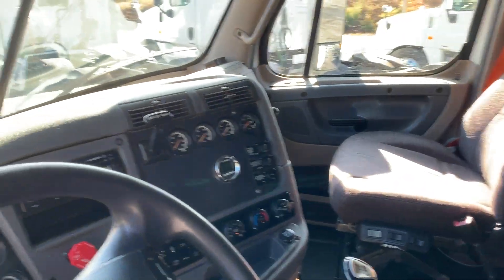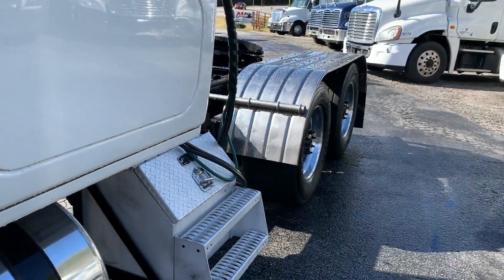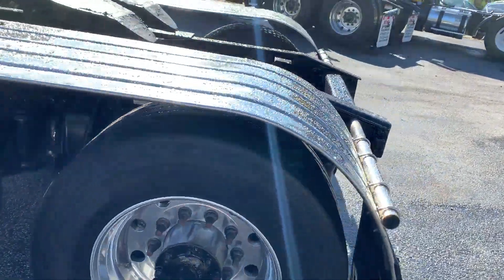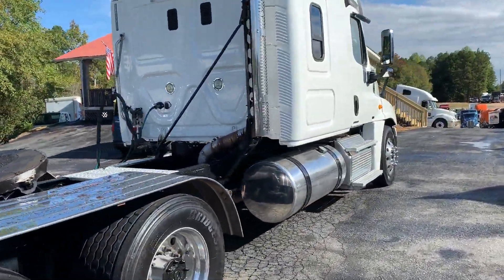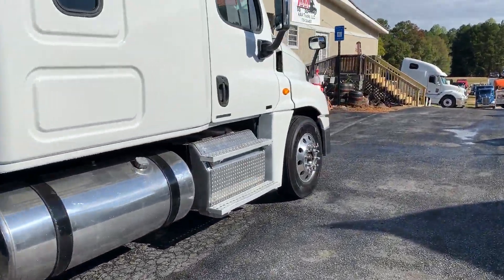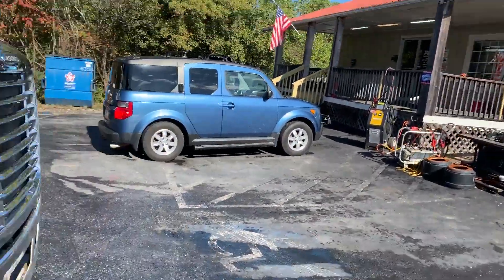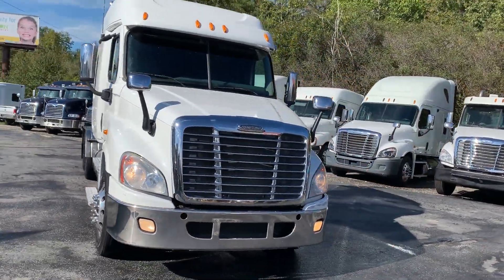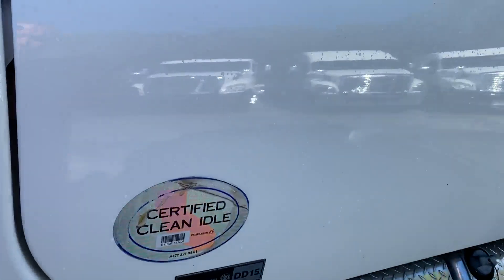2016 FREIGHTLINER CASCADIA 125 For Sale